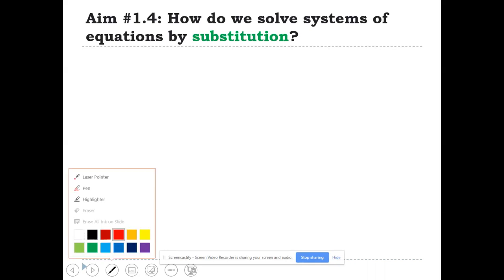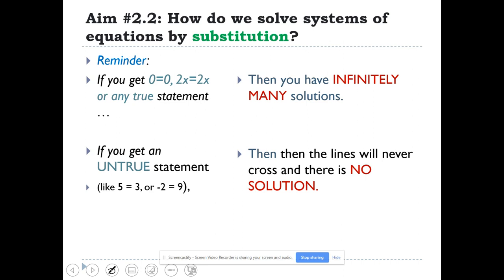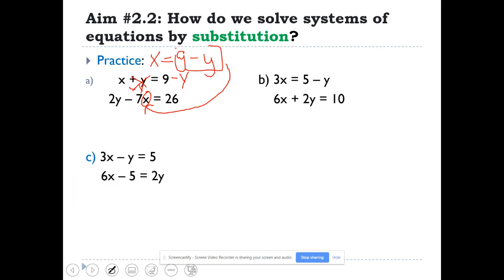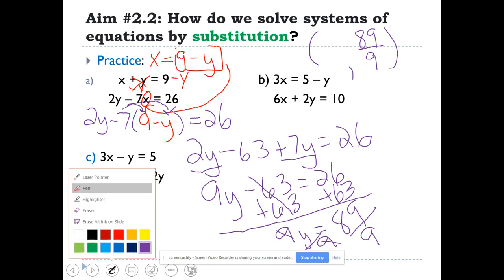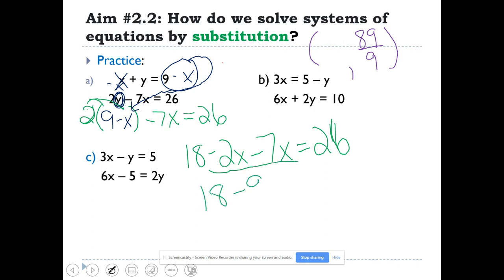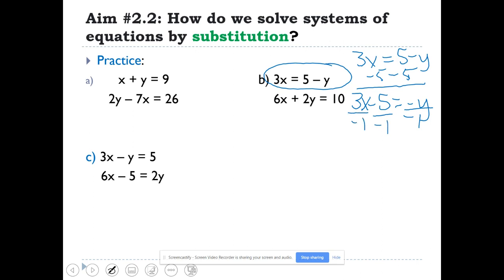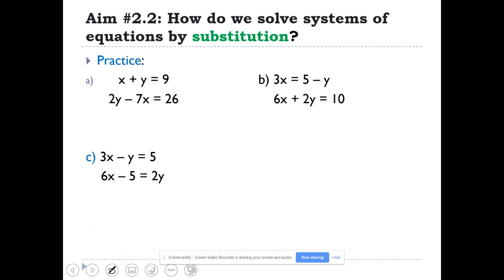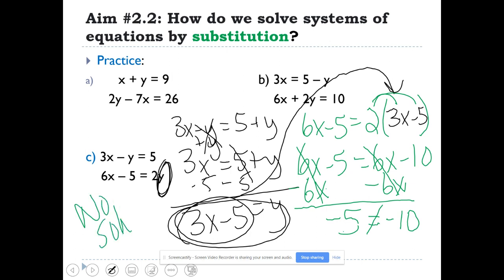3.5 Part 1: Solving linear systems by substitution